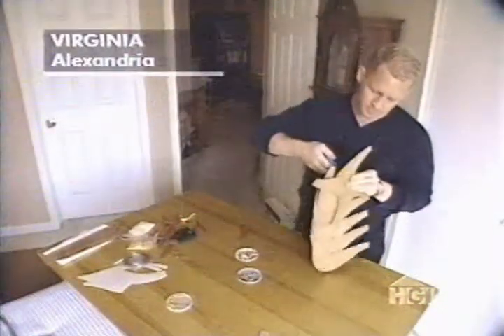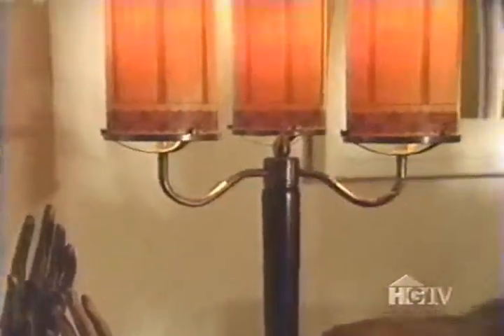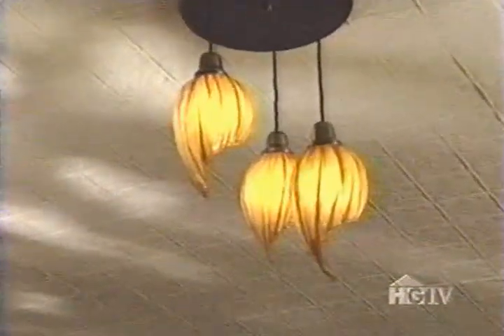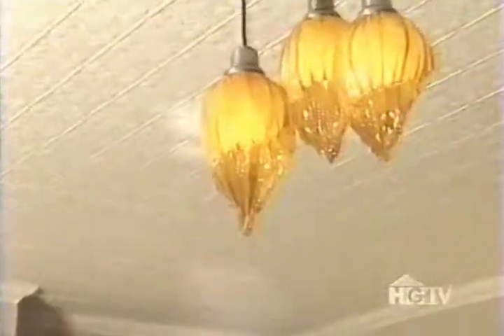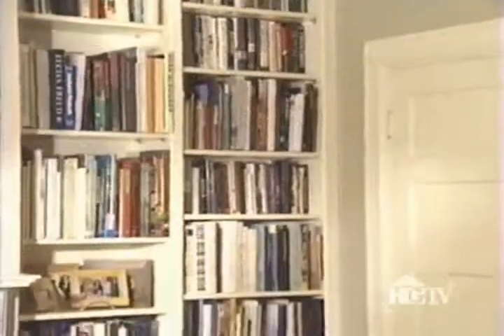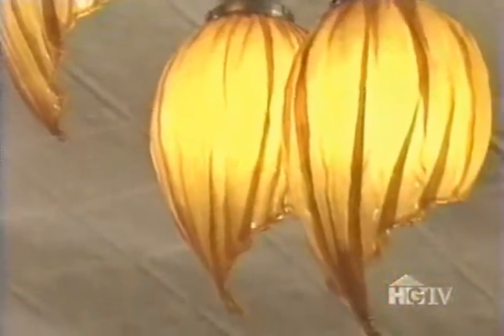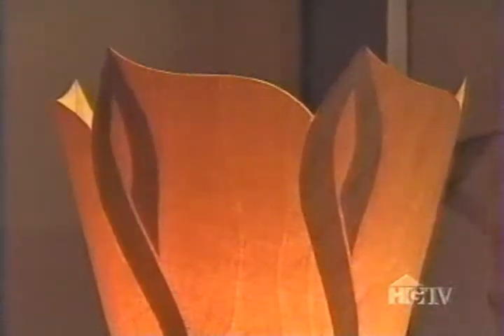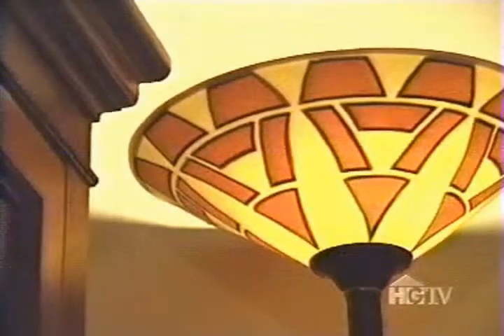AllesDesg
Segment of HGTV's "Dreambuilders" featuring the lighting design of artist Jeff Sigler for Alles Designs.  Aired in 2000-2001.